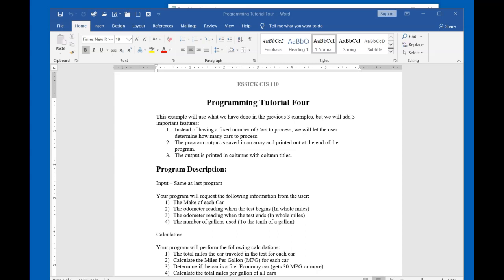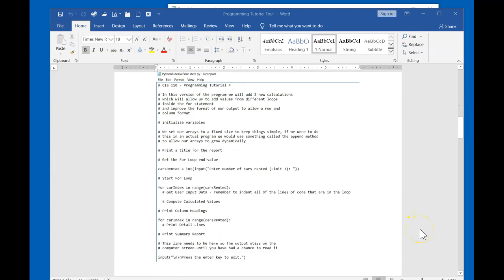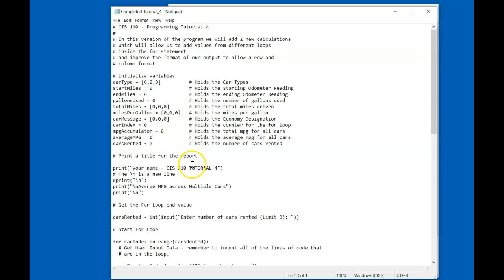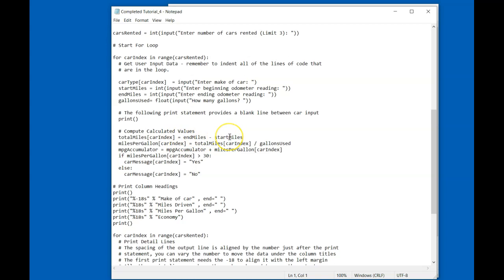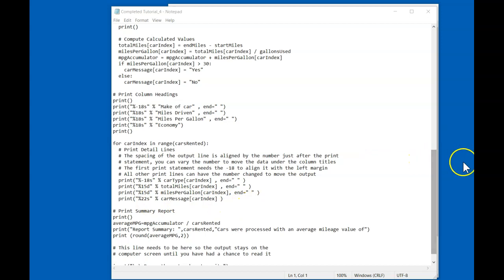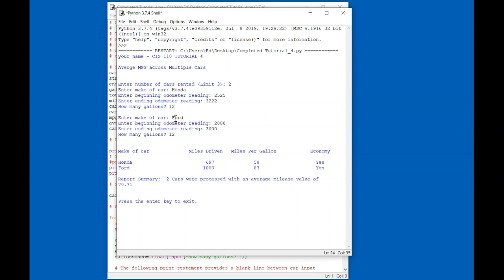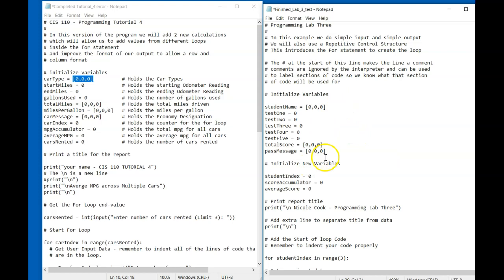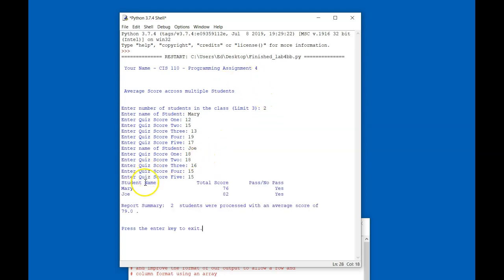Tutorial 4 Python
Tutorial 4 Python program